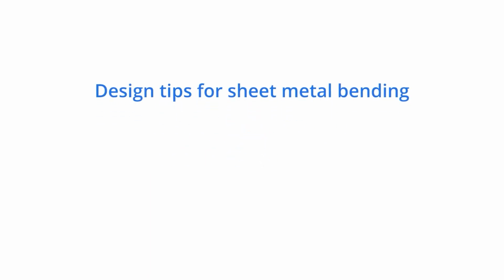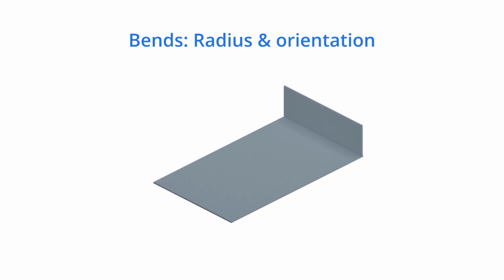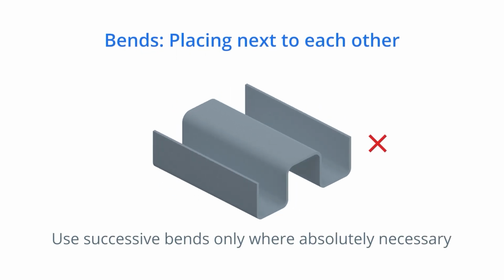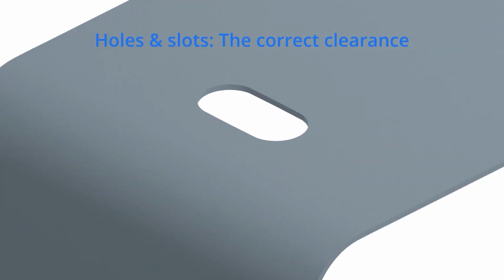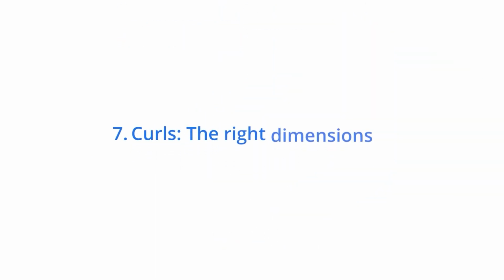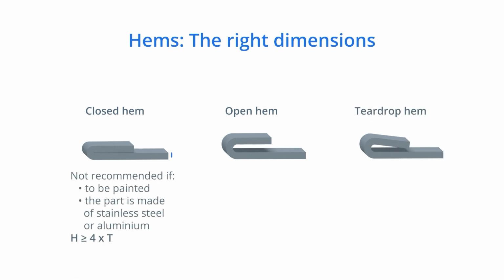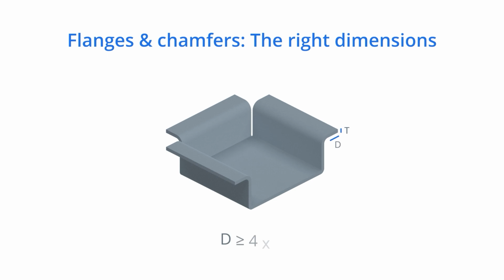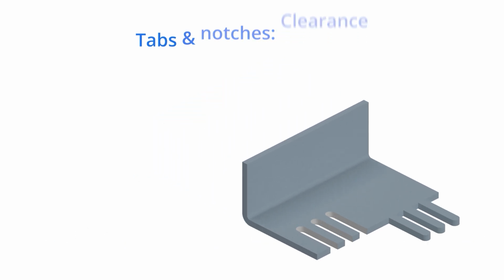"Tips for Bending" for "Xometry" - explainer video